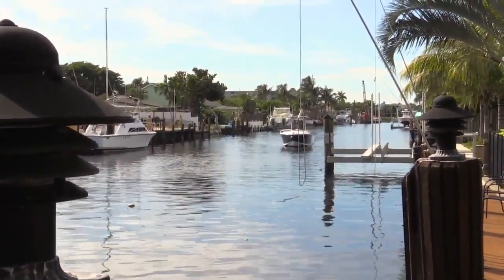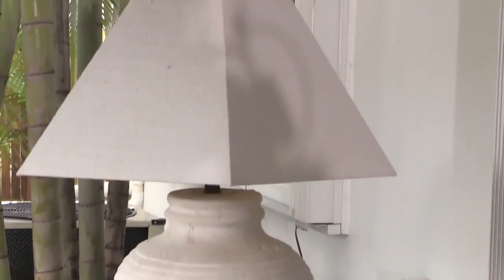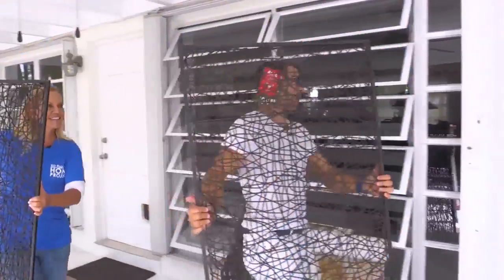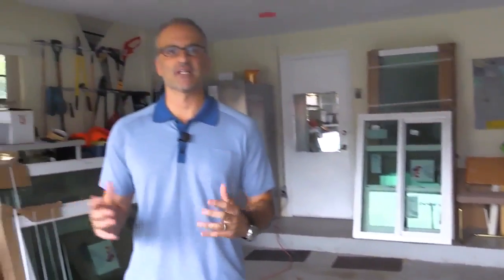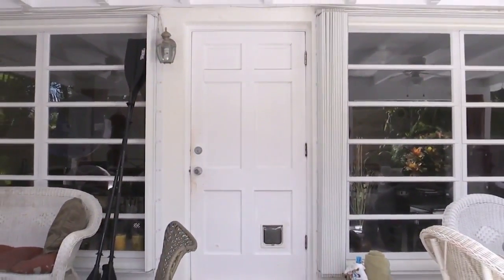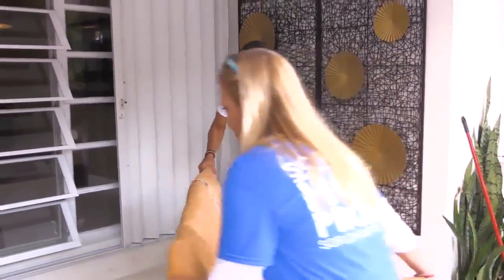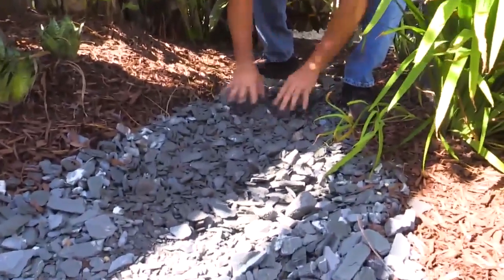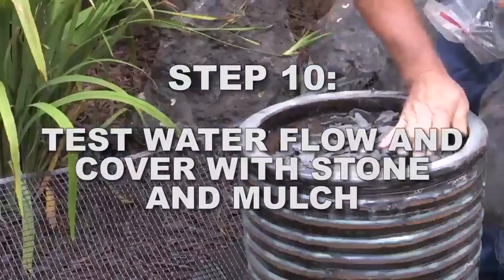SoFlo Home Project - Oct 22